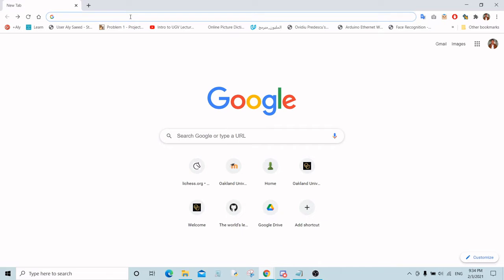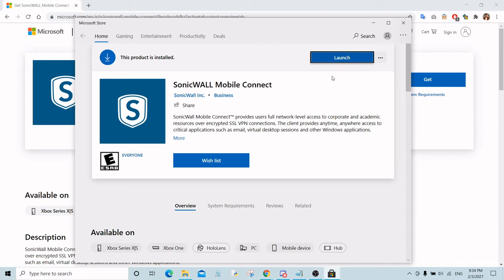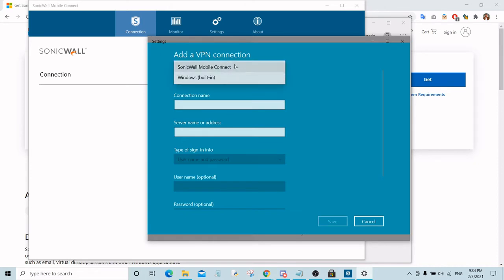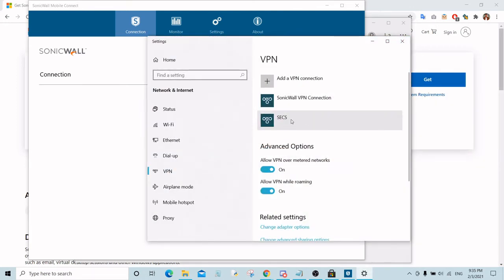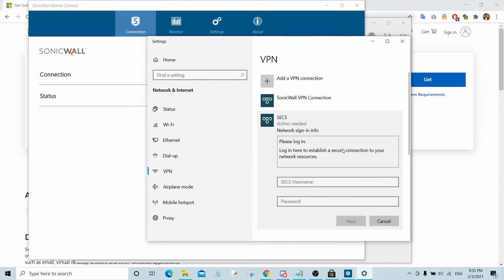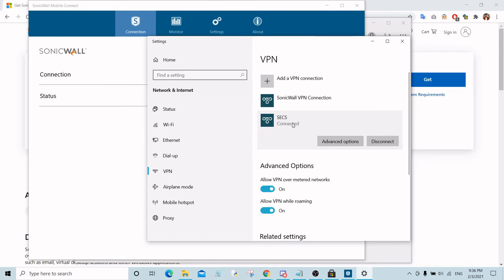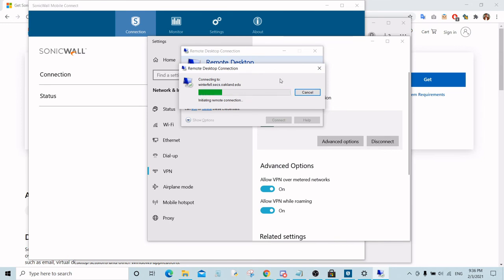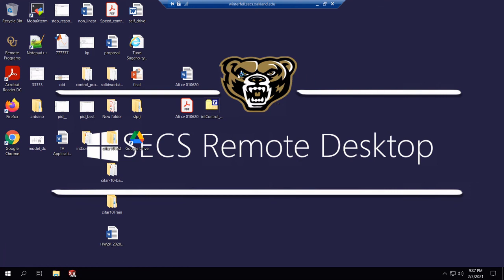VPN instructions oakland university